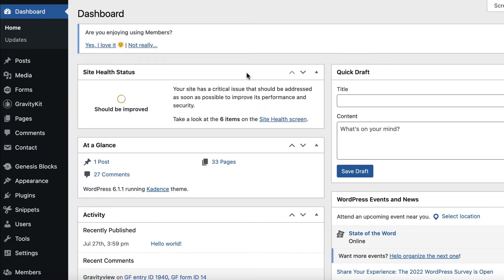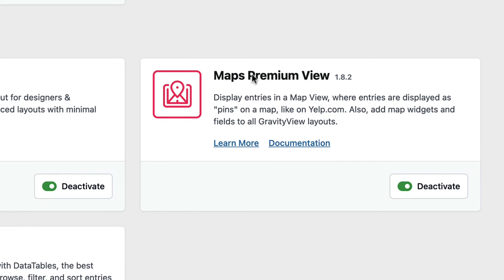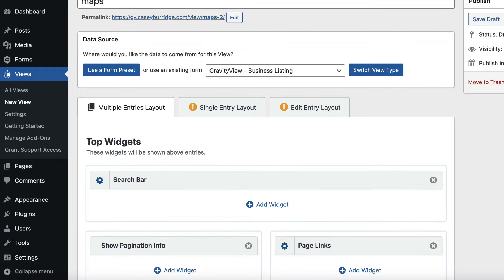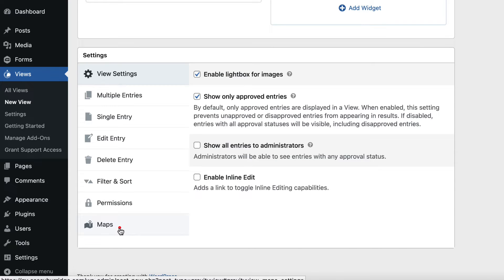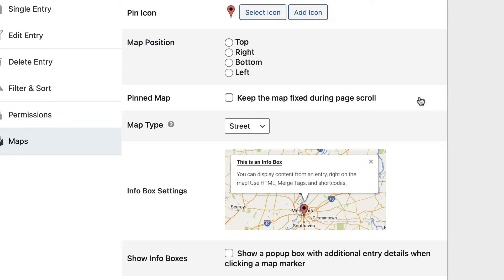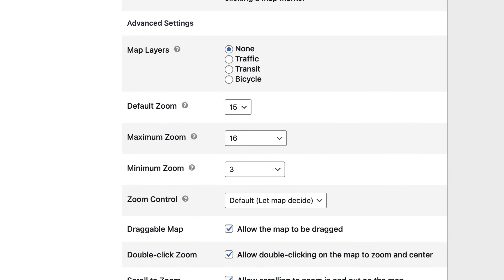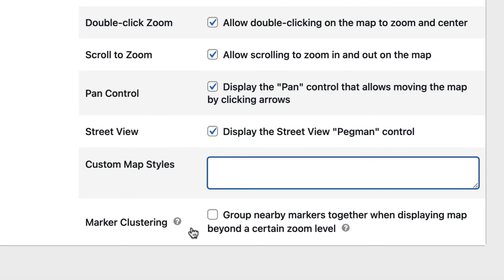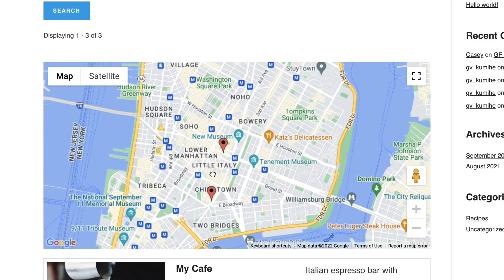Getting started with the GravityView Maps layout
The Maps Layout is a GravityView layout that allows you to display Gravity Forms data as markers on a Google Map. See how to get started with the Maps Layout in this video.

Timestamps:
00:00 Installing the Maps layout
00:52 Creating a View using the Maps layout
02:19 Configuring the Maps settings
04:54 Front end demo